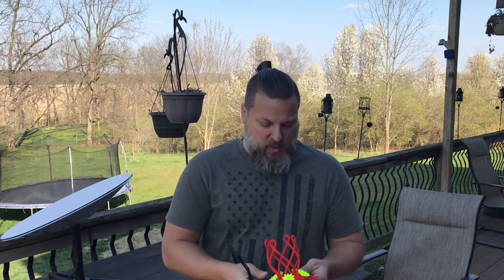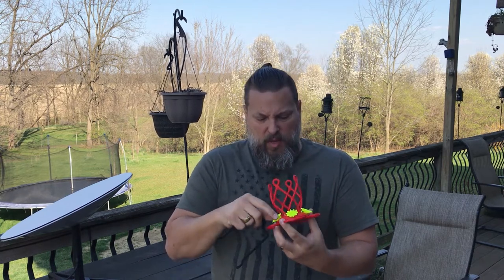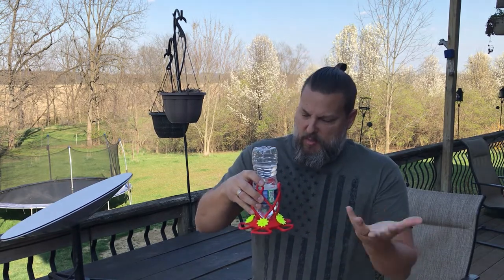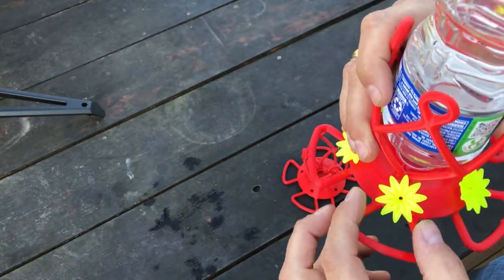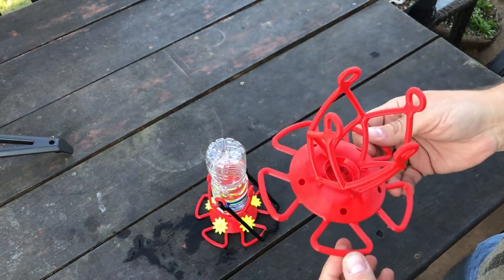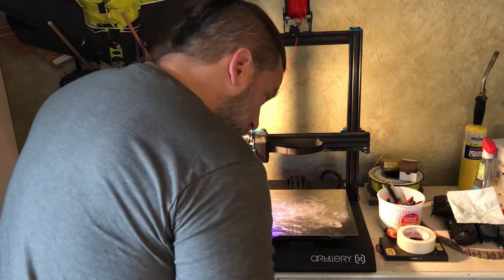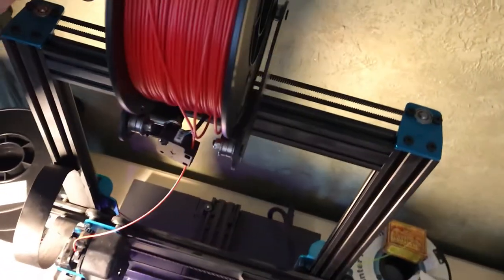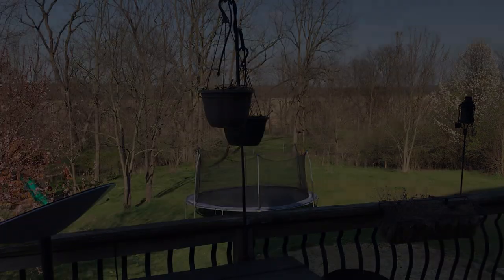3d Printed Hummingbird Feeder get Tons of Hummingbirds and Prevent Guarding!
This video is about a hummingbird feeder that I designed to be 3D printed. The idea is to be able to make as many hummingbird feeders as you want so that the feeders don't get guarded and you can attract tons of hummingbirds!  It's designed to use commonly available water bottles and the whole thing is recyclable when it gets old or broken.

Make as many feeders as you want for the fraction of the cost of one retail feeder!  Reduce packaging, shipping, and storage costs by printing your own at home for friends and family, whenever you want!

Print settings I use: at least 2 perimeters and 10% infill, nozzle temp 255, bed temp 70 for petg.